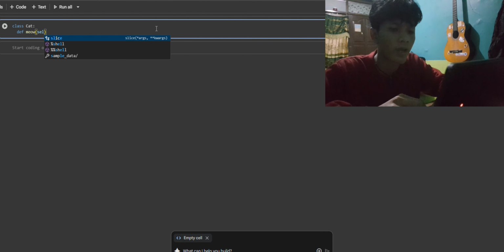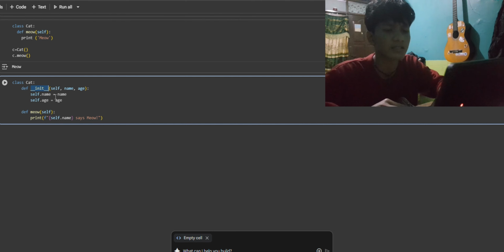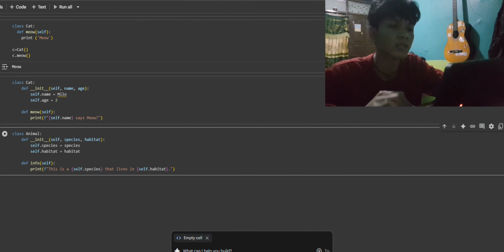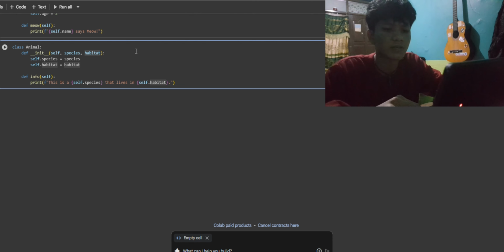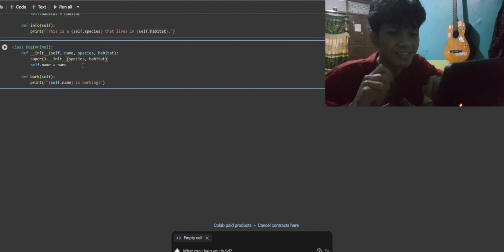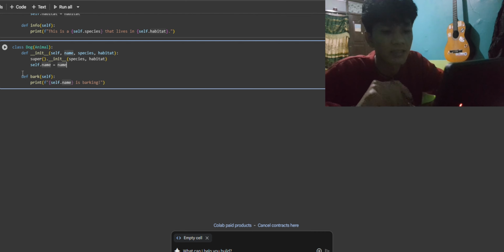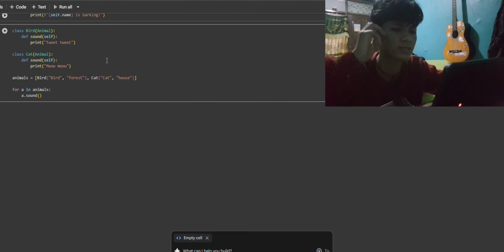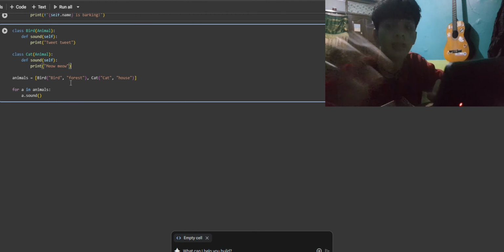Tugas Algoritma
My name is Yoel,  from information system(1224022) department at ITHB, id like to share about our new topic ive learned in this new semester